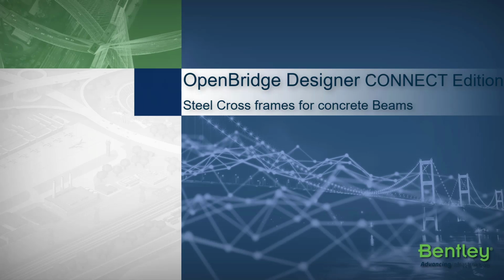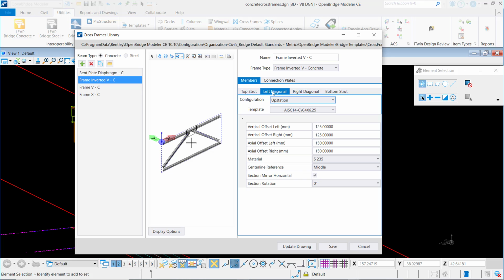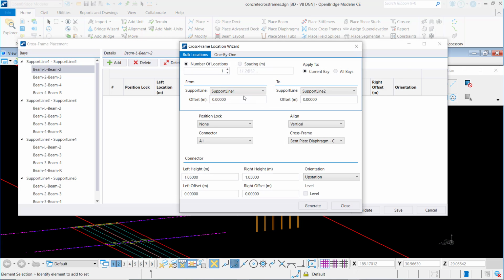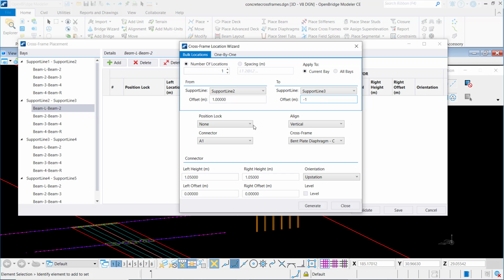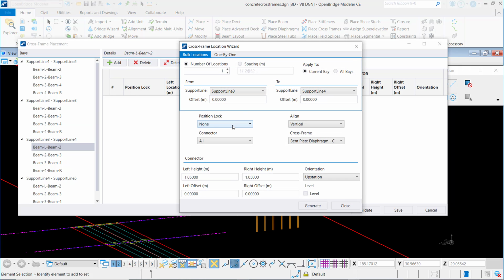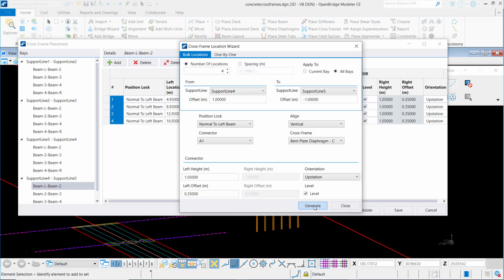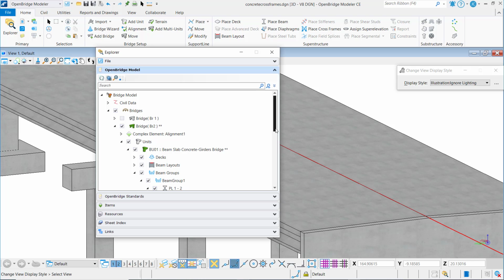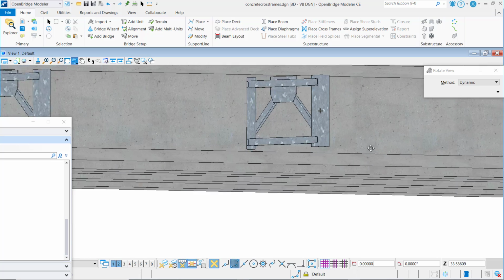OpenBridge Modeler 2021 Release 1 - Steel Frames for Concrete Girders